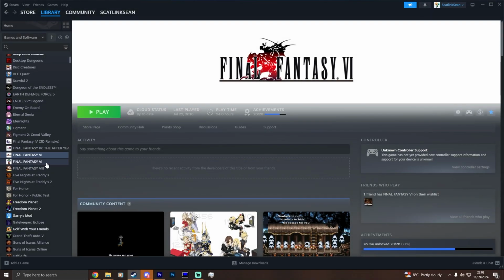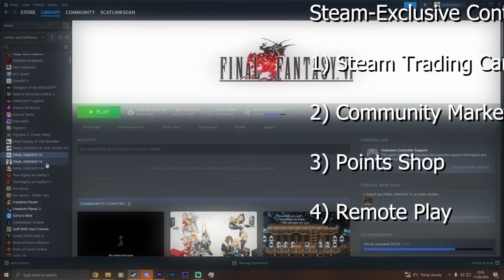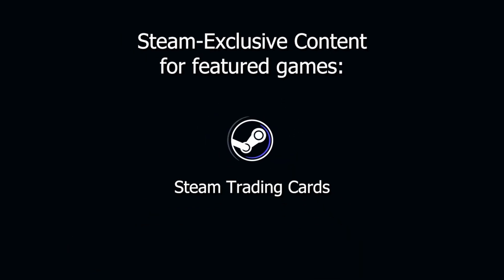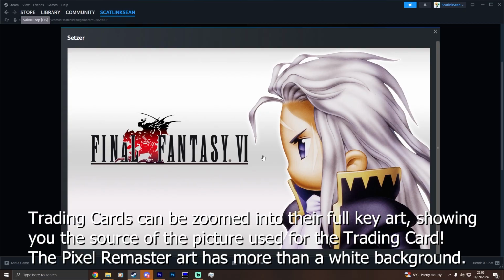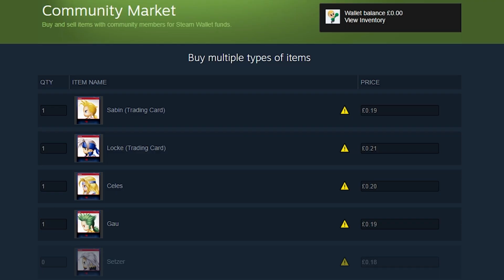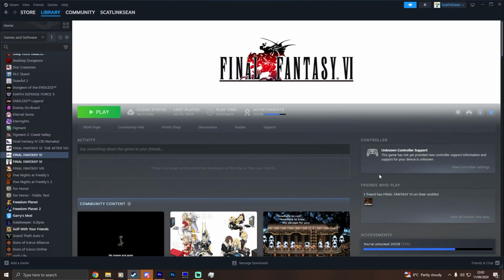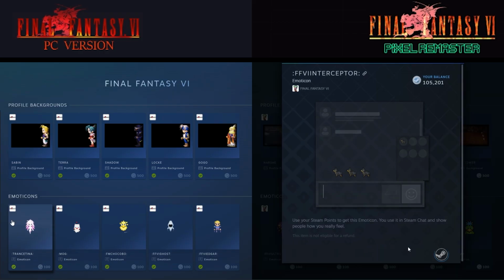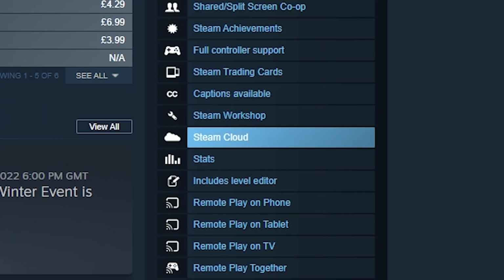Let's Play - Final Fantasy 6 Steam-Exclusive MARKETS & TRADING CARDS (both Old & New)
Good thing I waited this time; I didn't talk about these bonuses at the time when we finished our first revisit to Final Fantasy 6 on the iOS/PC version for the GBA Exclusive Content with new graphics & the SNES OST; but here we talk about everything exclusive that Steam has to offer for both this & the Pixel Remaster, including why the iOS/PC is now unavailable making for rare Steam content! What is covered in this video (including any games no longer available for purchase) can be applied to many games on Steam.

00:00 Introduction & Why I didn't do this sooner
01:12 Steam Trading Cards (Buy, Trade & unavailability)
02:19 The Steam Market (Card Market Only & Boosters)
03:42 The Points Shop (Profile Borders & Emotes)
04:47 Remote Play (No Local on Steam, but is on SNES & PS1)
05:56 Steam Achievements (similar to XBox & PlayStation)
06:19 The Steam Deck (Availability & Compatibility)